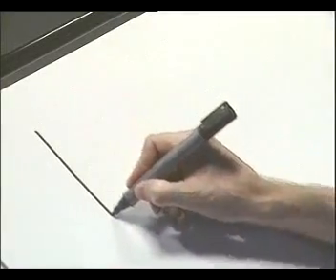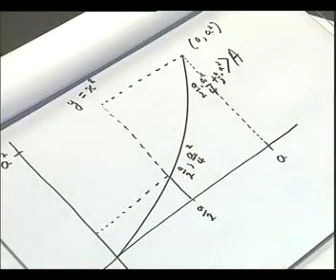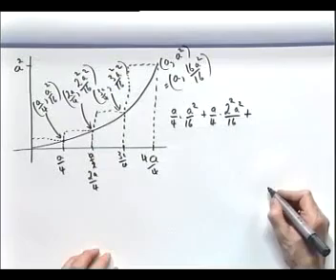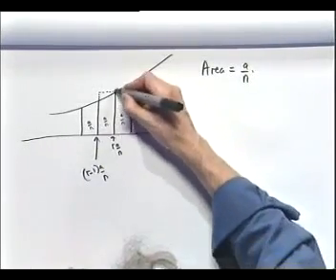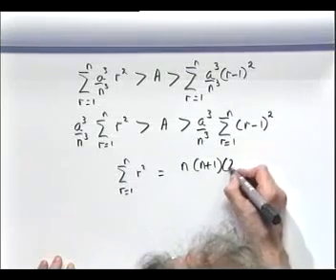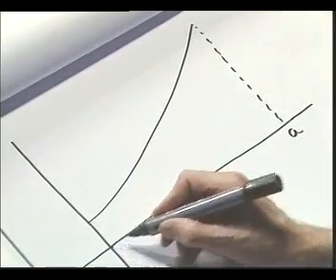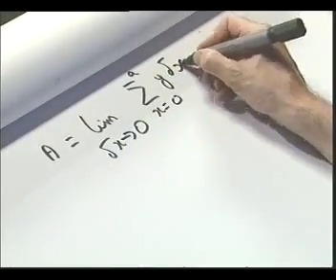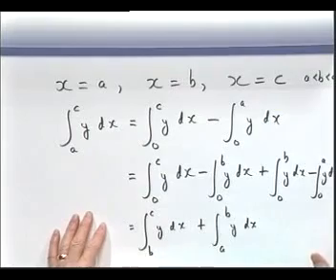Integration as a summation